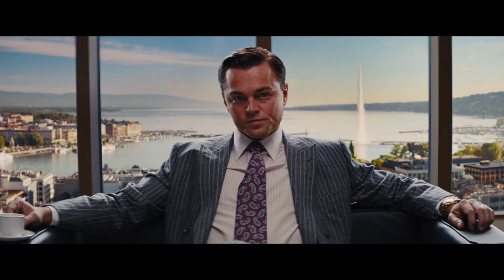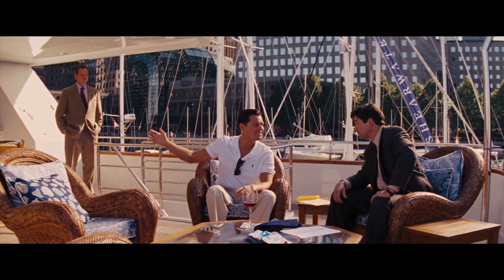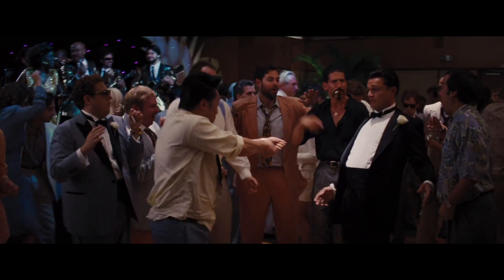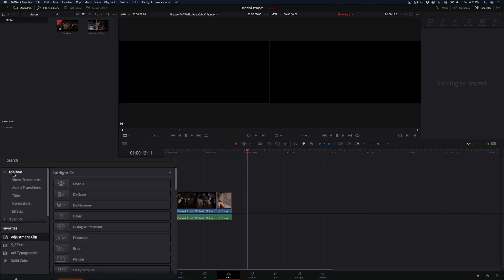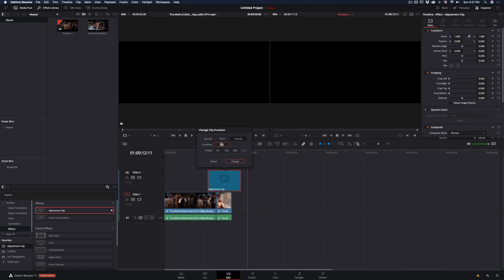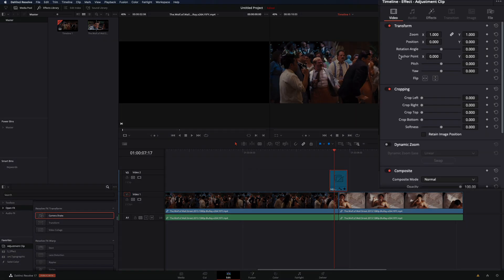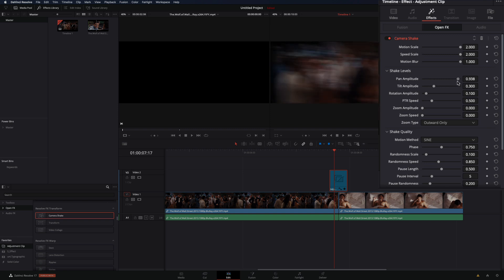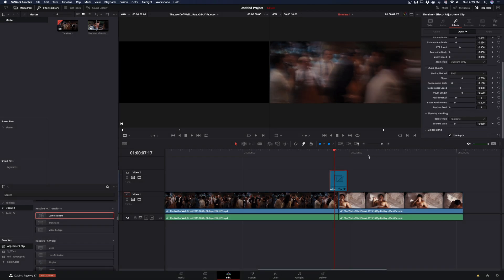How To Make The Camera Shake Transition | DaVinci Resolve 17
50 effects & transitions for DaVinci Resolve... works in the free version.
🎁 Limited launch price for the first 50 buyers is still active, but not for long.